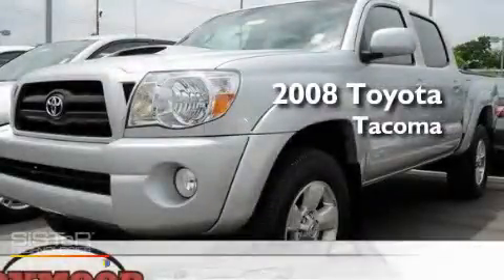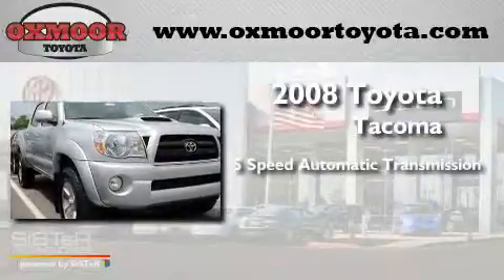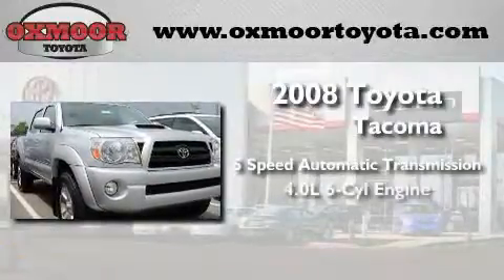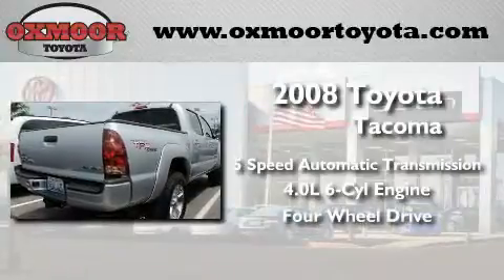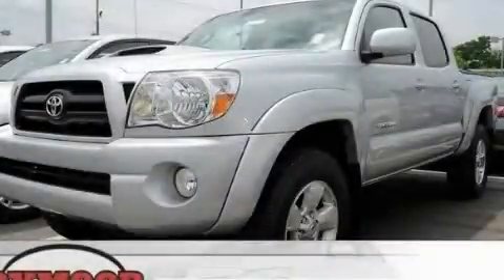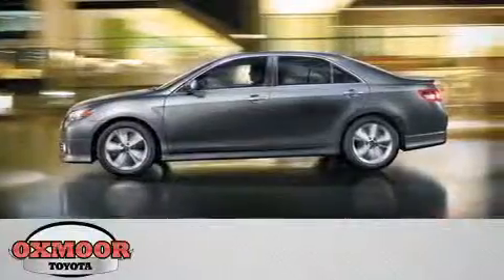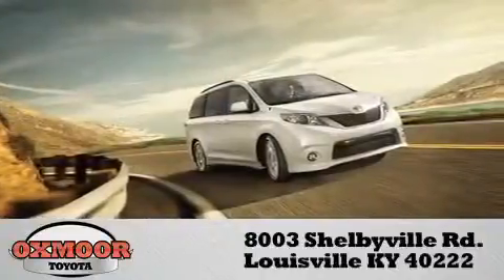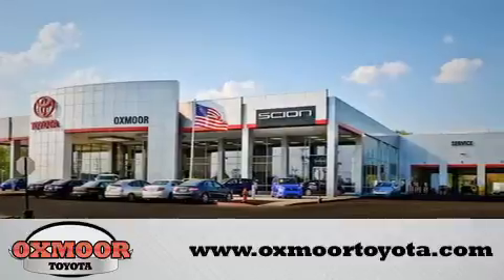Preowned 2008 Toyota Tacoma Louisville KY 40222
Year : 2008
 Make : Toyota
 Model : Tacoma
 Engine : Gas V6 4.0L/241
 Trans . : Automatic
 Exterior : GRAY
 Miles : 14,539

 Stock : N5399A